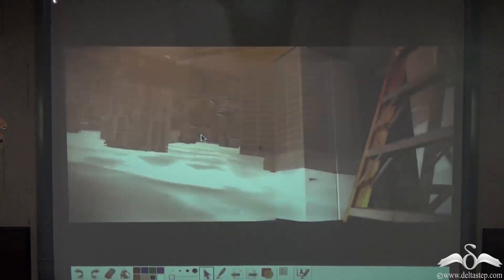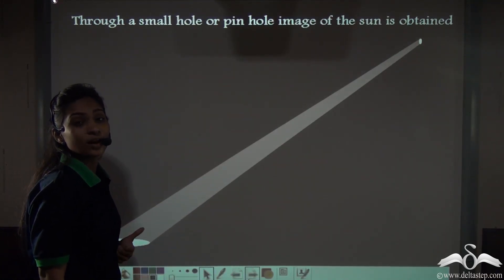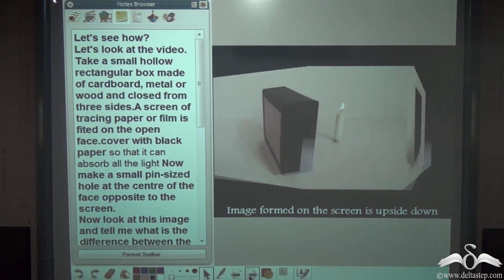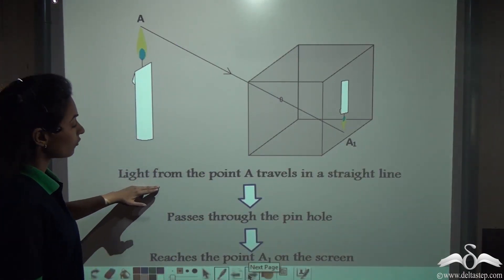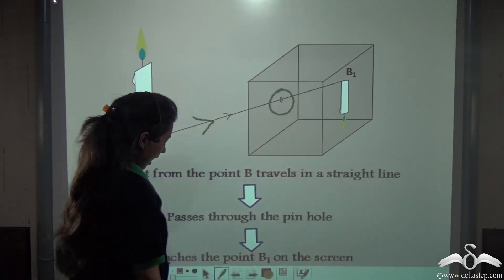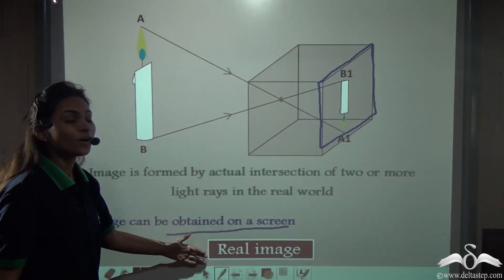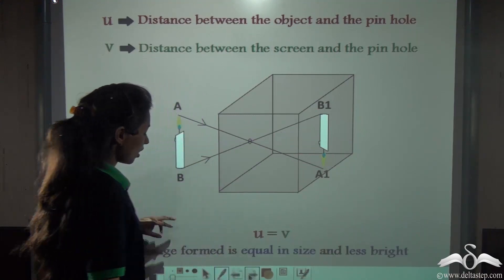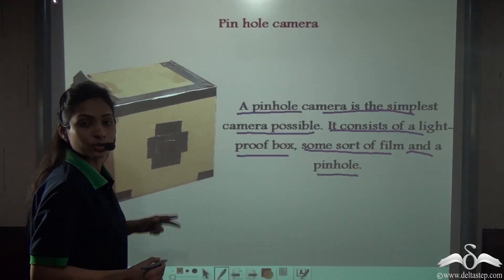Pinhole Camera | How to Make | How it Works | Class 6 | CBSE | NCERT | ICSE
Learn how a pinholecamera is made and how image formation takes place in it. FREE Registration or install our mobile app

Salient features of the app:
• 5000 amazing lectures across English, Maths, Science and Social Science.